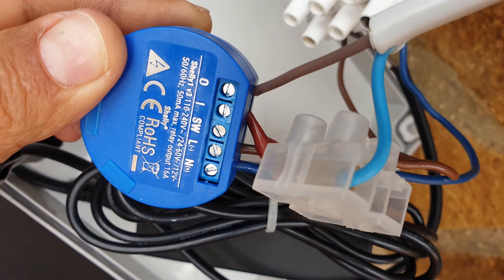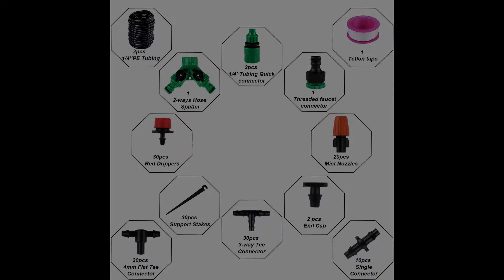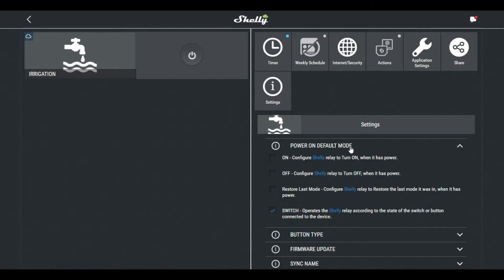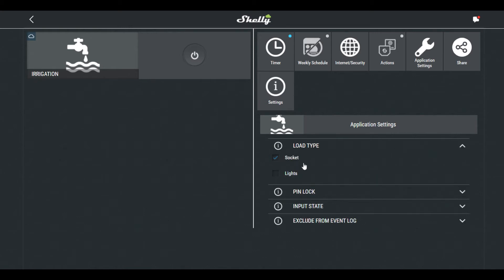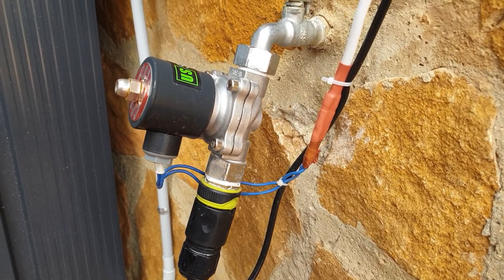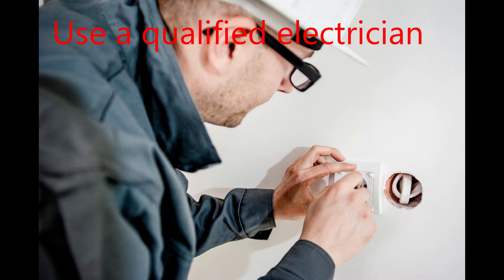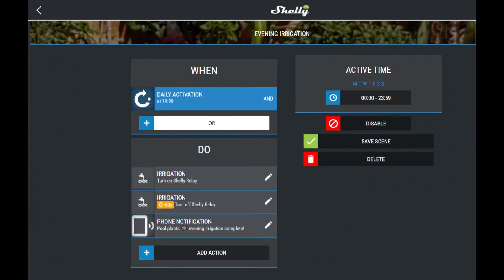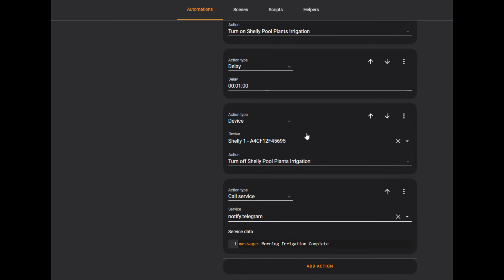Create a Smart Drip Irrigation System Using a Shelly 1 And a Solenoid Valve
In this video I explain how to create a smart drip irrigation system using a Shelly 1 and a 12 volt solenoid valve to water your terrace pot plants. You can use a Scene in the Shelly app to automate the irrigation or if you use Home Assistant to automate your house, you can choose to use an Automation.
You can integrate the Shelly into Home Assistant using ShellyForHass or if you are using Home Assistant 0.115 or newer, you can use the new Shelly native integration. I prefer using ShellyForHass. Then it's a question of creating an Automation that will turn on the Shelly 1 using a trigger of your choice, such as a certain time of day.
My automation runs at 7AM, so I use Time as a Trigger. Then I set the following actions: Turn on the Shelly; then use a delay of 60 seconds to allow the plants to be watered down; then turn off the Shelly. As a last action, I chose to send a notification to my Telegram account informing me that the plants by the swimming pool have been watered down. Simple, yet effective.